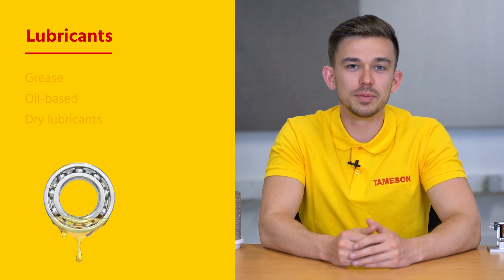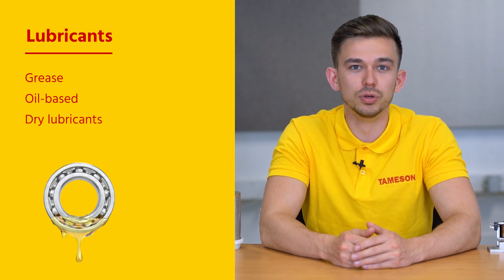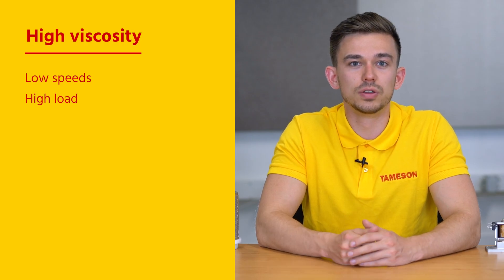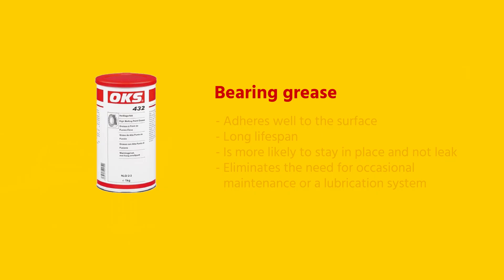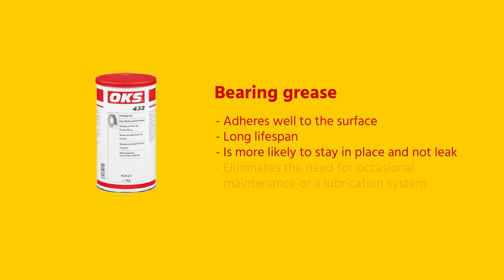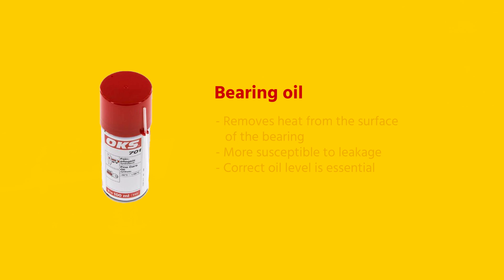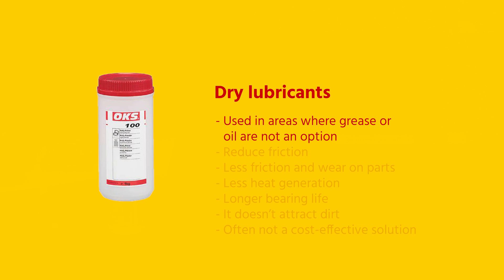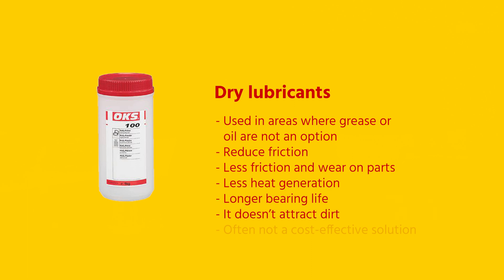Bearing lubrication guide I Tameson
In this video, Jochem explains how to select the right bearing lubrication.
Timecode:
00:00 - Why bearing lubrication?
00:12 - Lubrication types
00:30 - Viscosity
00:56 - Bearing grease
01:17 - Bearing oil
01:33 - Dry lubricants

Lubricants can be divided into 3 types: grease, oil-based, and dry lubricants. Of these, oil and grease are most commonly used in bearings. The right choice depends on many different factors. Usually the bearing manufacturer states the right lubricant to use in the bearing manual. To get you started with the selection, I will briefly explain all three lubricants.

Bearing grease is the most commonly used type of lubricant. It adheres well to the surface, has a long lifespan and, compared to oil, is more likely to stay in place and not leak. In addition, in some applications, pre-lubricating with bearing grease can eliminate the need for occasional maintenance or a lubrication system. One of the most important parameters in choosing a lubricant is its viscosity.

A high viscosity increases friction but also ensures that the lubricant will continue to do its job for a longer period of time and therefore requires less maintenance. The choice of viscosity depends on the speed and load. For low speeds and high load, a lubricant with a high viscosity is advised.

Bearing oil is usually used when heat needs to be removed from the surface of the bearing due to high speed or high temperature. However, it is more susceptible to leakage. Which can cause damage to mechanical parts. The oil should be constantly checked to maintain the correct level.

Dry lubricants are mainly used in areas where grease or oil are not an option. Dry lubricants reduce friction between bearing surfaces. They do not require or use oil or grease during operation. Usually, bearings that use dry lubricants come pre-lubricated. Dry lubricants offer many advantages over grease or oil, including less friction and wear on parts, less heat generation, longer bearing life and it doesn’t attract dirt. However, dry lubricants are more expensive and require more frequent maintenance. As a result, it is often not a cost-effective solution.